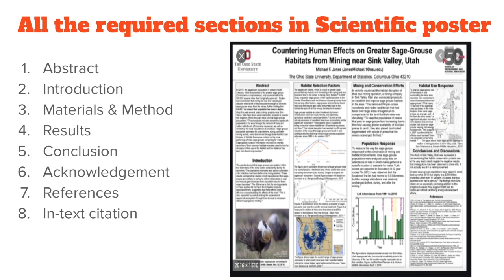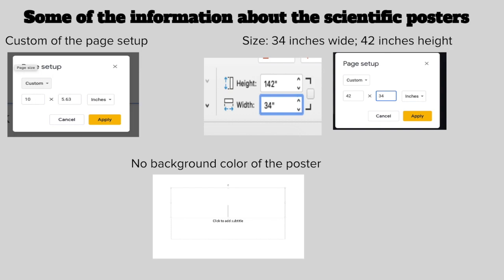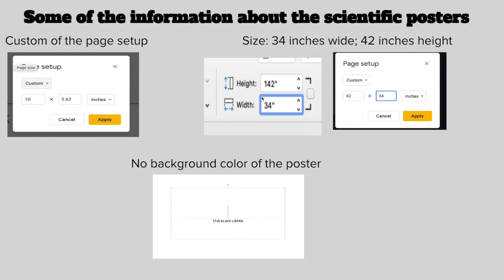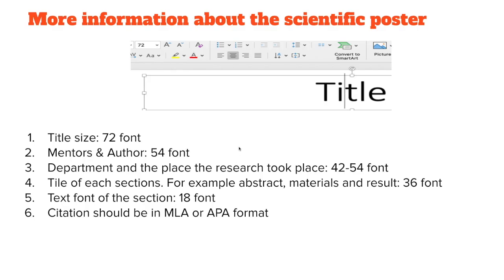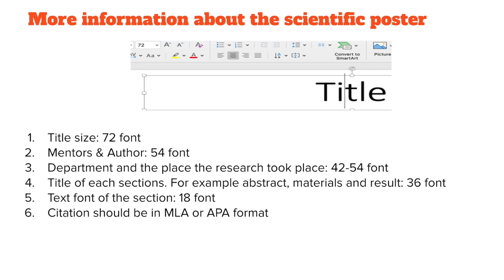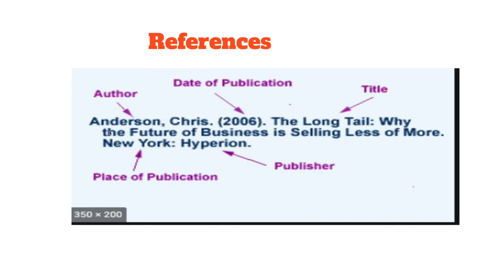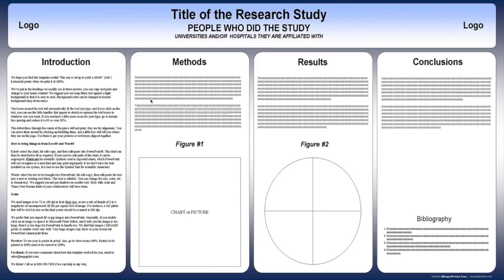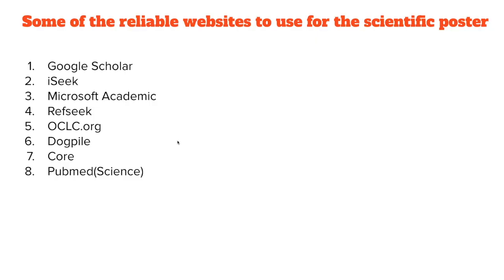How to make an Effective Scientific Poster?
This video is about making a poster using reliable sources which also contains information about what format to use including examples of effective and unprofessional posters.